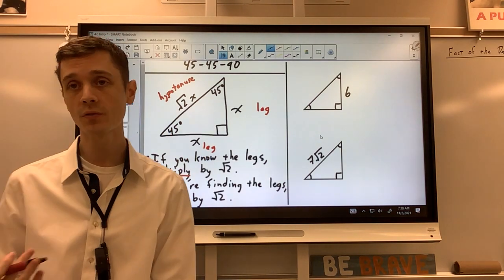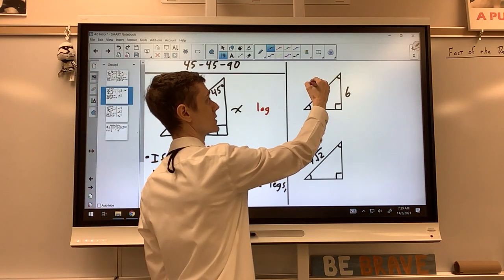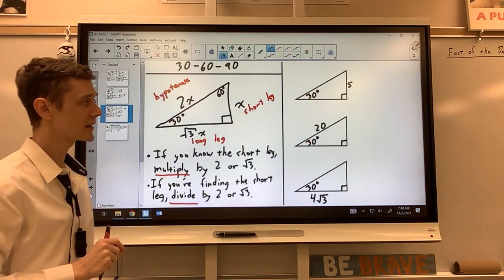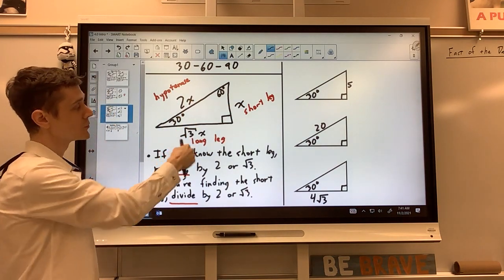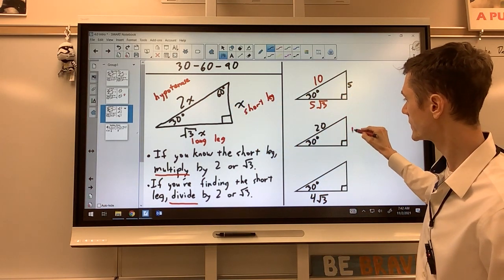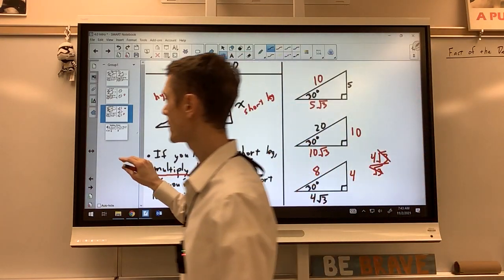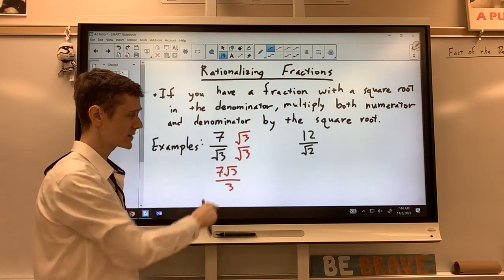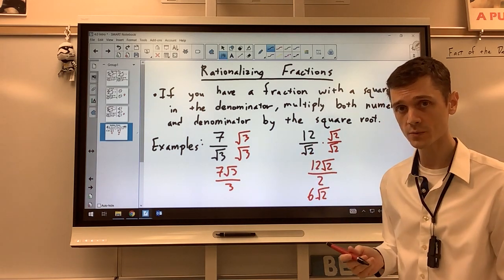4.0 Special Right Triangles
Finding the missing sides of a 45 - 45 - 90 or 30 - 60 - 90 triangle.